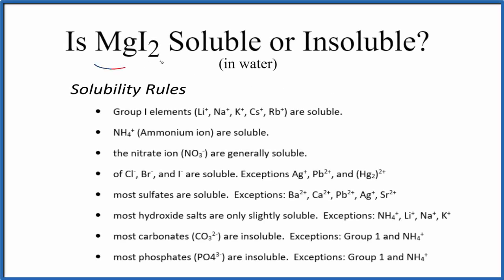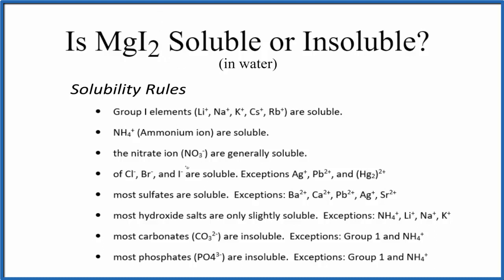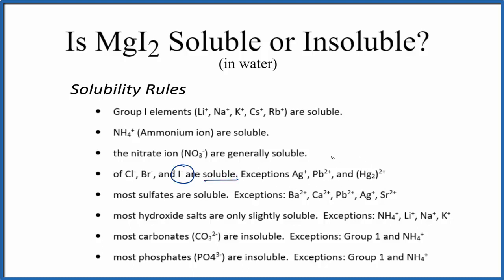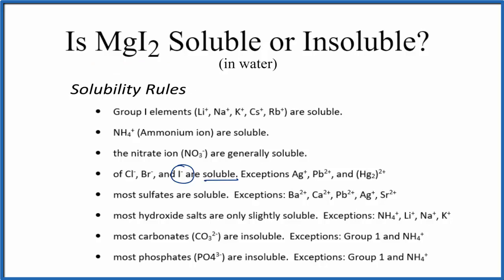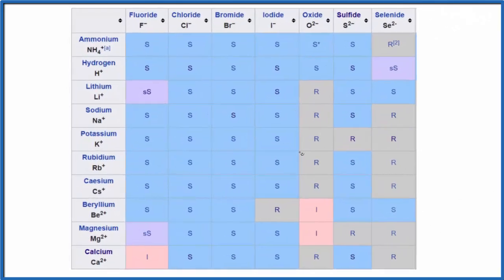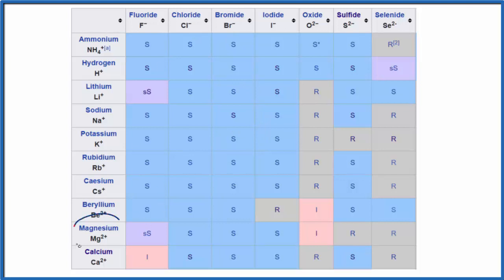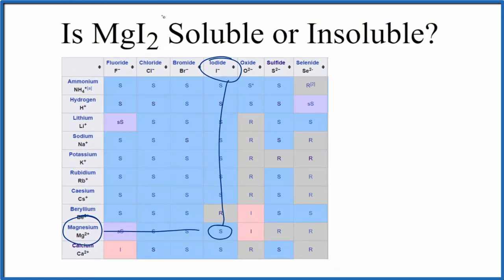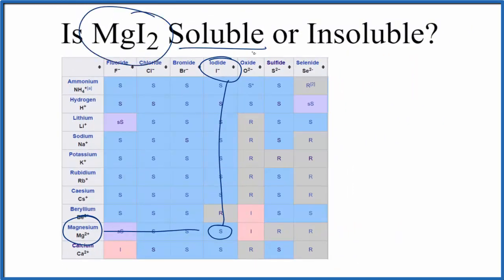Is MgI2 Soluble or Insoluble in Water?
Is MgI2 (Magnesium iodide) soluble or insoluble in water? The answer Magnesium iodide is soluble in water. It is an ionic compound which readily dissociates into its ions in water.

We can also look a Solubility Table On the solubility table we can see that MgI2 (Magnesium iodide ) is soluble in water.

Solubility Resources:

We could also just get some MgI2 and see if it dissolves in water, that would also tell us if it is soluble or insoluble.

While we could look at the solubility constant, called the Ksp, for MgI2 it usually isn’t used as MgI2 is a highly soluble compound. KsP is more appropriate for slightly soluble and insoluble compounds.